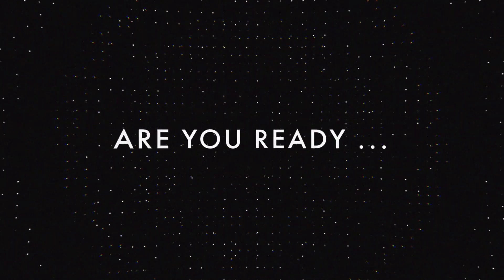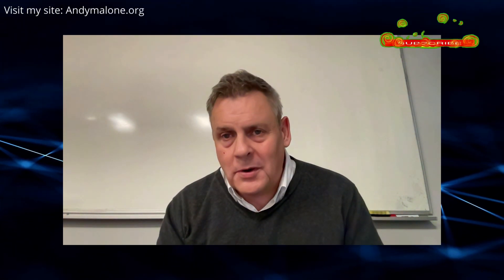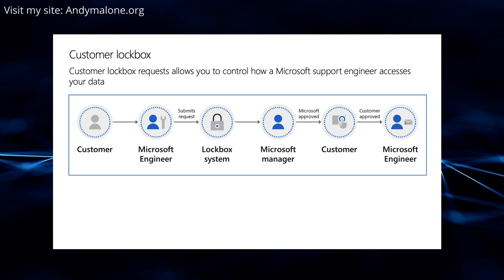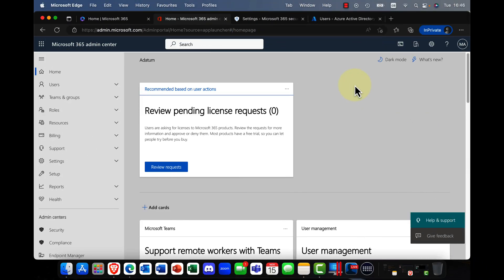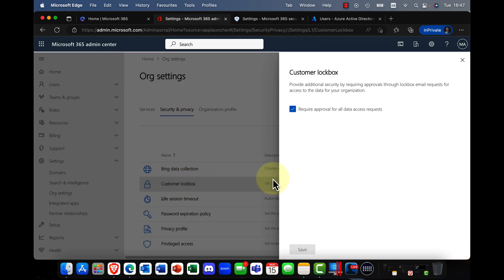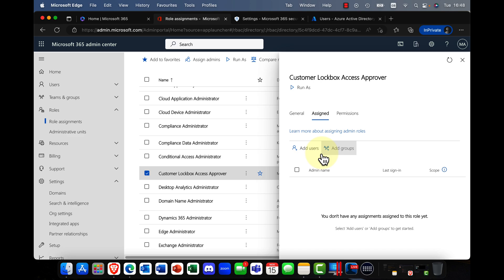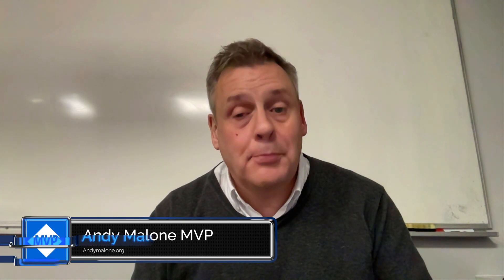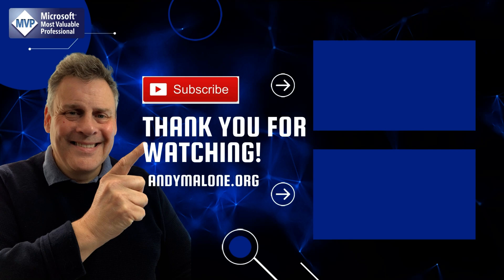Microsoft 365 - Why don't I have a Lockbox?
From time to time we all need support, and let’s face it. It’s super easy to place a support call in Microsoft 365. Of course when you do an engineer will automatically have access to your account and data to help you. Now, hat if your data is super sensitive? Well if you have an E5 plan the you’ll enjoy having the customer lockbox facility. This super secure feature prevents engineers accessing your data without prior approval from both their manager as well an approver within your company.  However, no E5 licence = no lockbox. For me this seems crazy and it’s a feature that in my opinion every business customer should have.